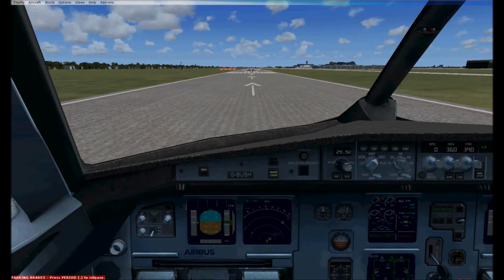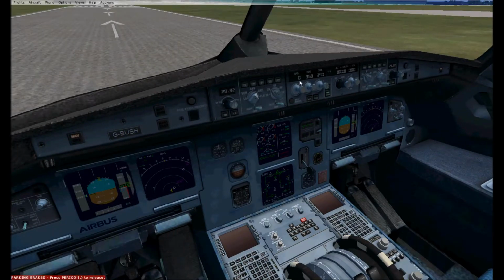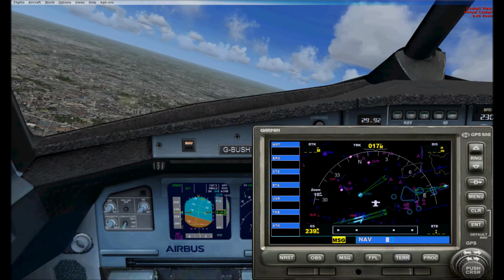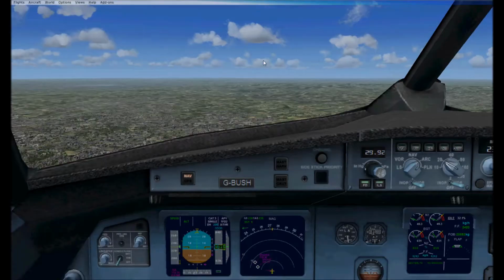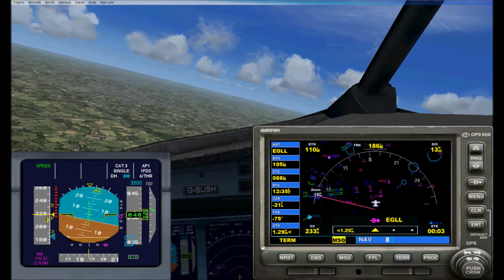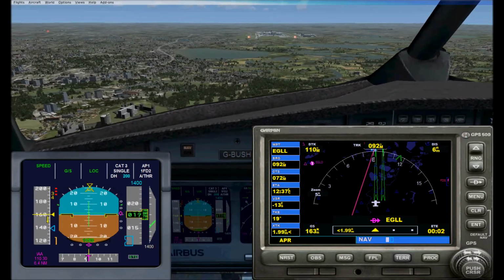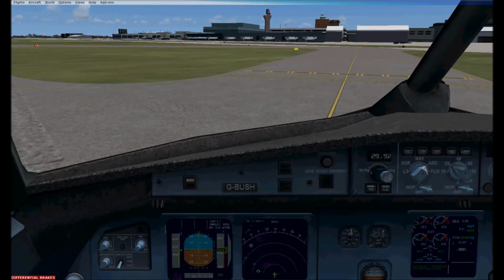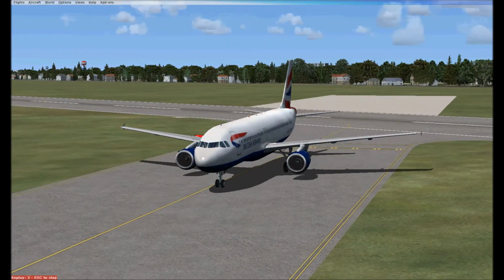FSX - how to land using the ILS